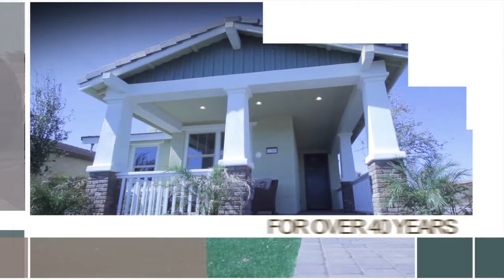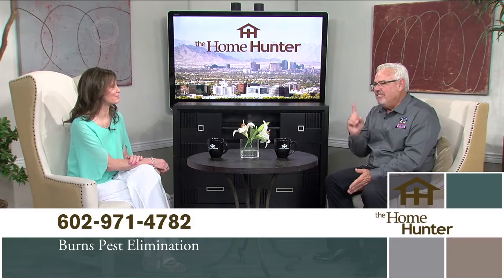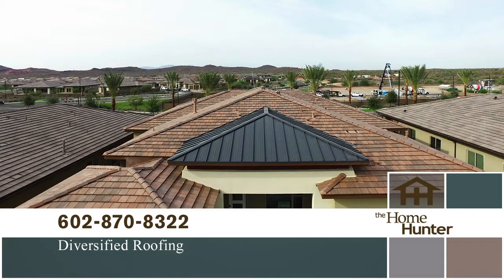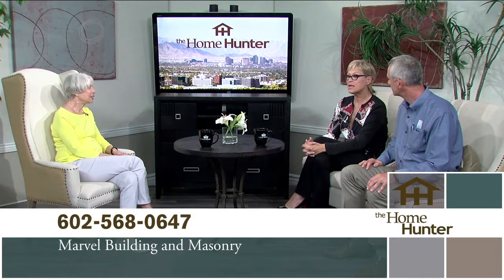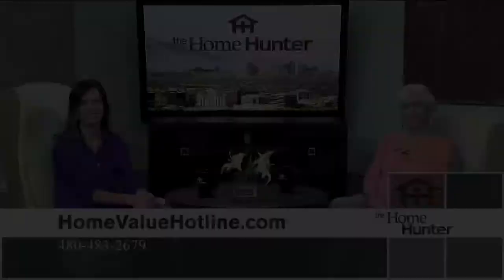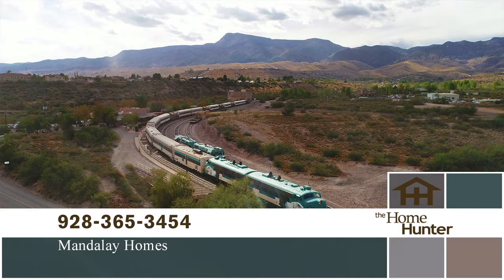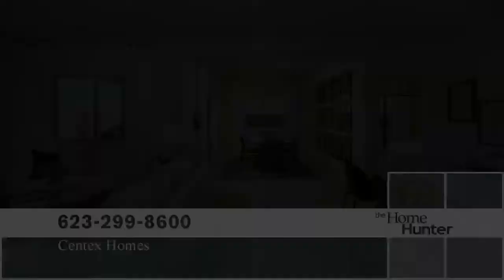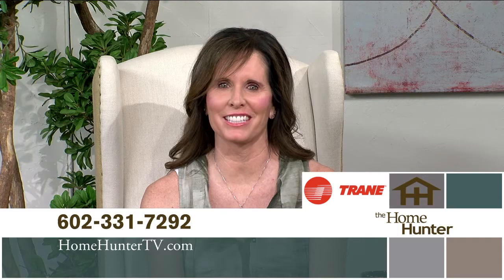Home Hunter July 24th, 2022